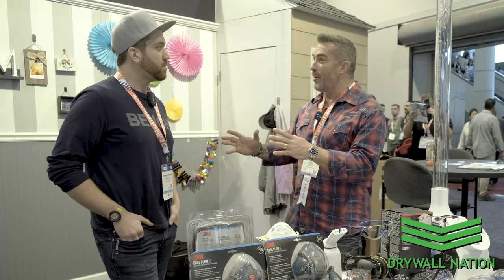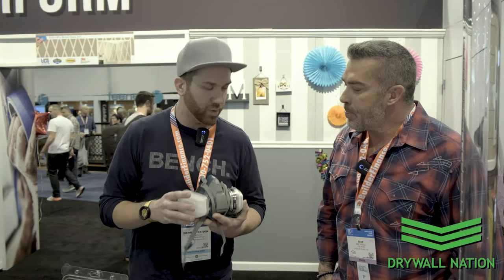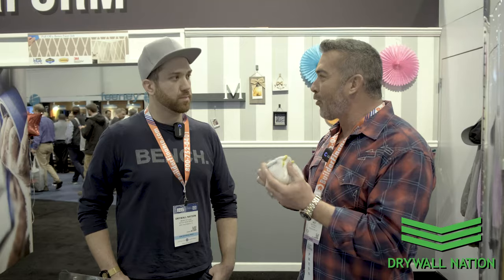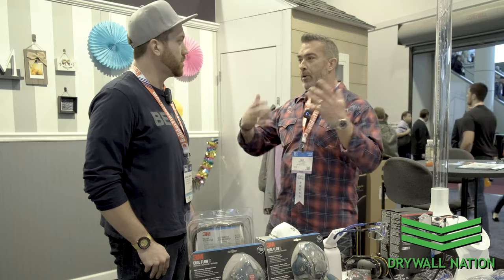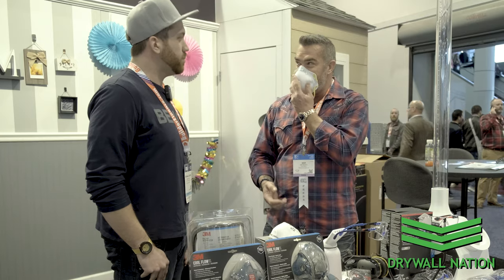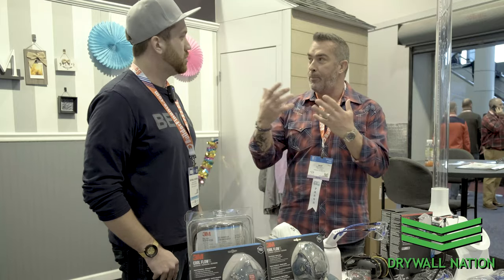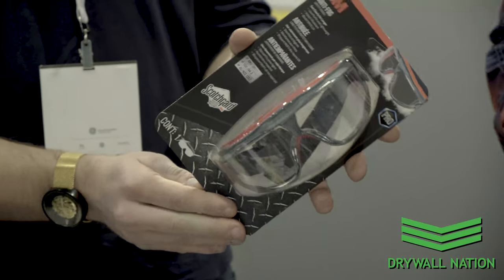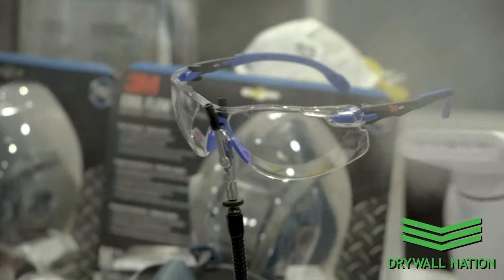IBS 2020. Skip Bedell at the 3M booth.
In this video we stopped by the 3M booth at the International builders show in Las Vegas and chatted with TV personality Skip Bedell about the importance of safety equipment.